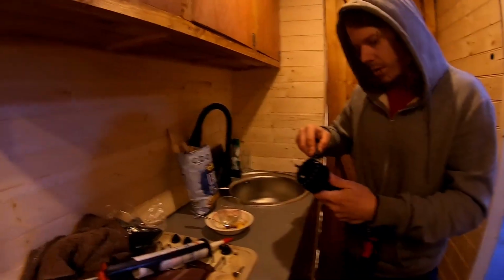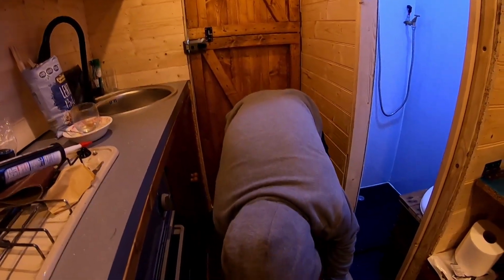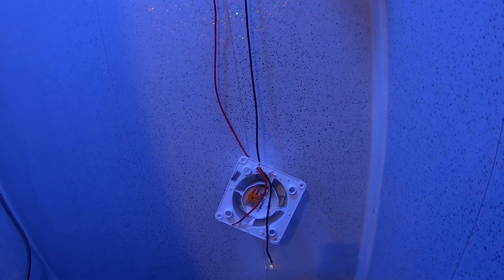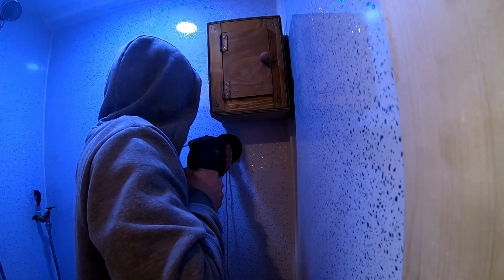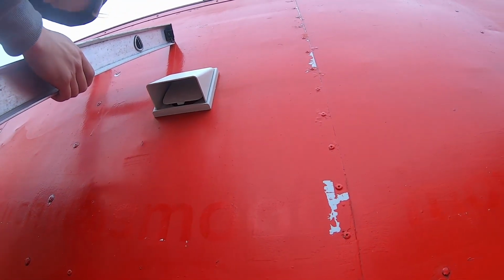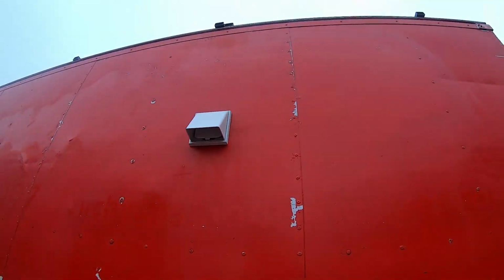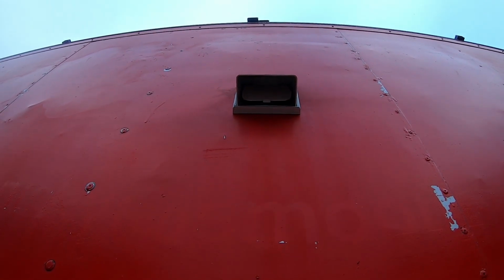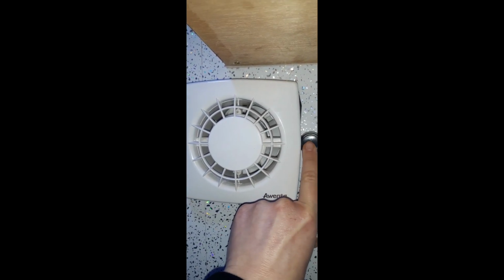Installing an extractor fan in the bathroom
The time has come to install the extractor fan in our box van bathroom. I hope the video is somewhat helpful even though we have our own technics on how to drill a hole in the van wall ;)
I have opted for light switches without LED since they can be very bright during the night.

I have listed the main items we use and do most of my shopping on ebay.

Extractor fan (the one I bought is sold out on ebay)
Outside fan cover
Light switch
Gopro hero 7
Buffing wheels